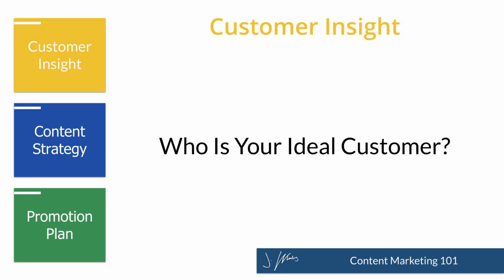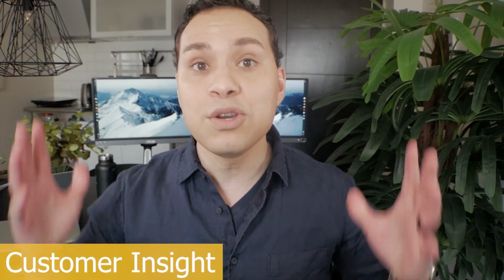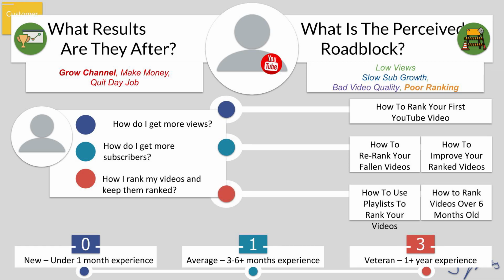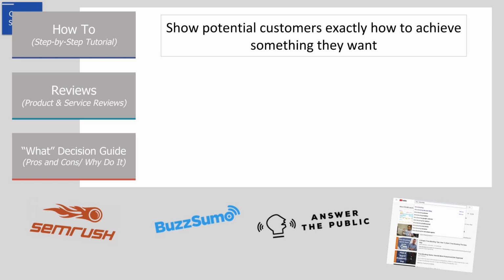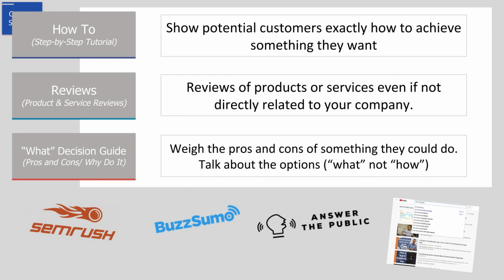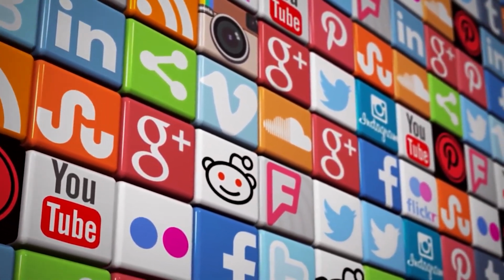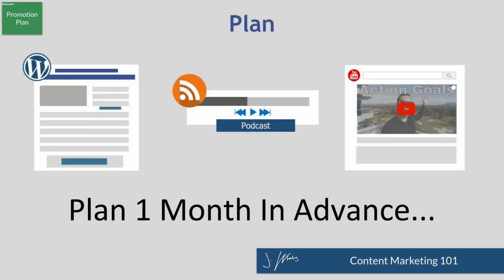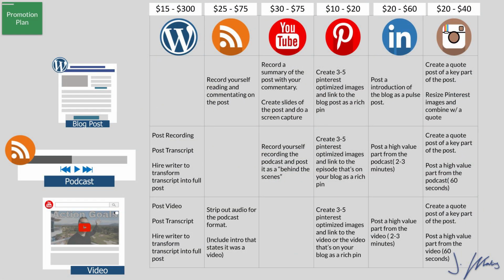Content Marketing Made Simple: Step-by-Step Guide For 2020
What does content marketing actually do? Get a complete breakdown of how you can use content to attract more customers to your business without becoming a slave to posting 5 times a day. There are only three kinds of content you should be making to create an evergreen content lead generation machine. This is your complete guide to Content marketing 101.

Table of Contents:
0:00 - Intro
0:19 - Definition
2:02 - Customer Insight
7:37 - Content Strategy
13:59 - Promotion Plan
20:11 - Outro

Content Marketing Made Simple: Step-by-Step Guide

In this video, I’ll teach you how content marketing 101 works and effective content marketing on how to market a product in this fast-changing world of digital marketing. Social media is always changing, so your social media marketing strategy should be, too.

Content marketing has become a hit in marketing strategy as it attracts more people than the traditional marketing we have before. By reason of the growth of social media, different marketing strategies has come into play and content marketing is one of them. It is the strategic process of creating media to engage prospects, educate potential customers, position you as an authority, and seed the value of your products/services. This video is a quick guide on how to develop content for your business, attract more customers, drive traffic to your site, and generate you more profit.

A knowledge of content marketing basics helps your business grow; and when done correctly, your social media marketing strategy can consistently attract customers on autopilot in the years to come. Because having a business is not only about selling products/services, it also includes marketing strategies 101.

In this video, I’ll show you how you will learn content marketing 101: everything you need to know to get started. The first step in your content marketing strategy is customer insight. You need to understand who your ideal customer is and how you can grab their attention, and/or help them. After identifying who they are, the next step is to develop a content strategy. You have to craft a content marketing plan that ultimately gets your customer’s attention and drives more sales. Finally, the last step in this content marketing guide is to make a promotion plan. Choose a promotion strategy that allows your content to get stronger over time, not weaker.

When marketing with content, the most important thing is to be consistent. Your goal is to post three times a week and don’t worry about other platforms.  If you’re on a tight budget, don’t be alarmed! It also took me years of posting to YouTube before I had the budget to hire a writer to start turning our videos into blog posts.

If you want to know how content markets for you and generate more profit for your business, this is a great video for you to watch in content marketing for beginners. Be amazed on how content marketing would help the growth of your business and make it more successful than it has ever been.